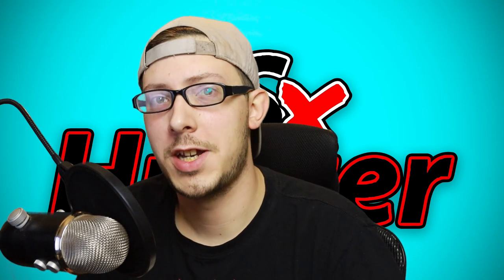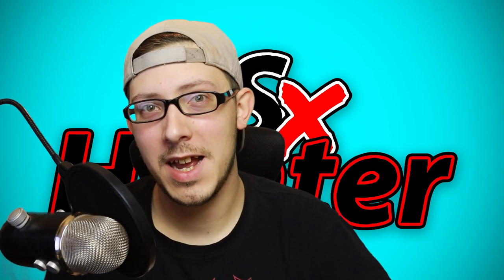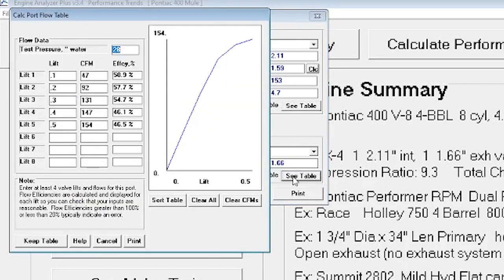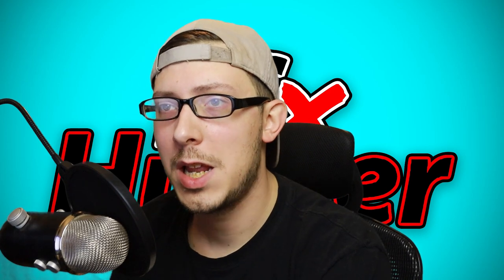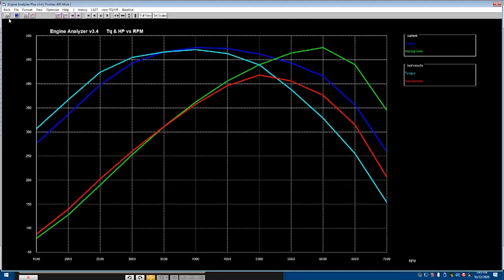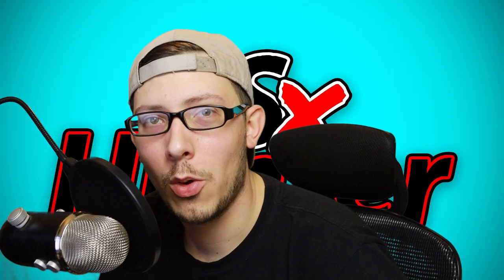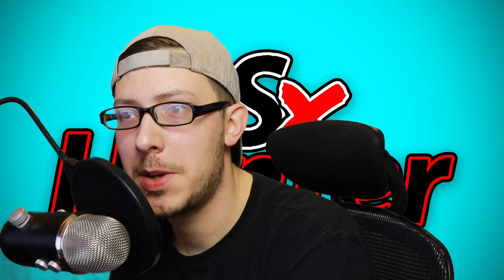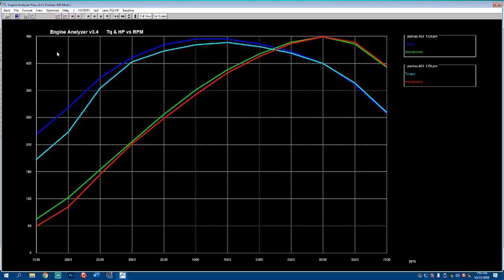Understanding Cylinder Head Porting and Selecting a Camshaft to Match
For some people cylinder head porting is witchcraft – but in today’s world of information at our fingertips we can demystify the witchcraft. While we're on the topic of magic let's take a look at how cylinder head flow and camshaft selection can play hand-in-hand.

First let’s look at what porting actually does for your engine. We’ve all heard that an engine is an air pump – so air in, air out. Our goal is to increase the airflow of each runner measured in CFM. Most people will look at the peak CFM but they’re missing the majority of the picture. Remember, the peak of your lift isn’t your entire lift.

Porting your cylinder heads typically means increasing the port size of the intake runner diameter, while the act of polishing is meant to remove imperfections in the runner walls and floor. Performing a simple port and polish will help the air to move in and end of the engine efficiently.

Here we are using a Pontiac 400 set up with a 6x-4 heads, Edelbrock RPM, and a Summit 2802.